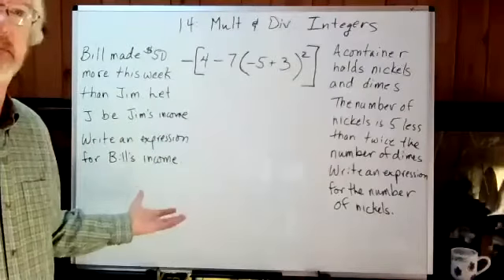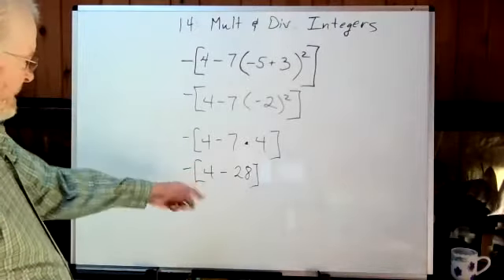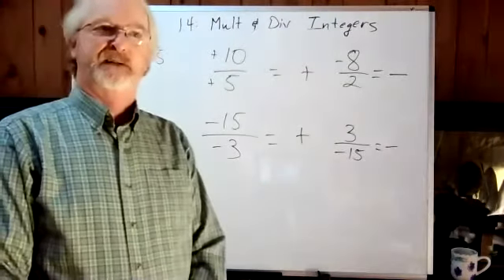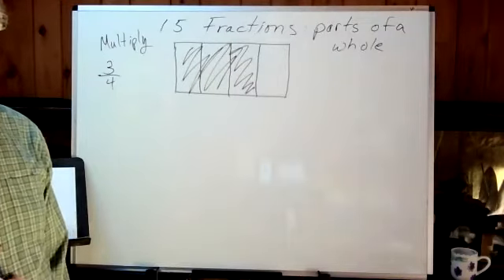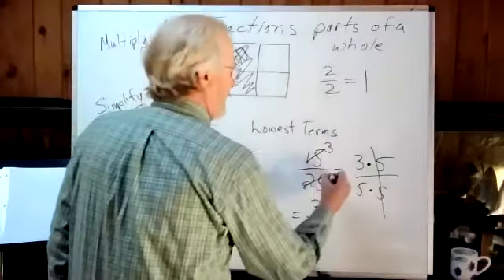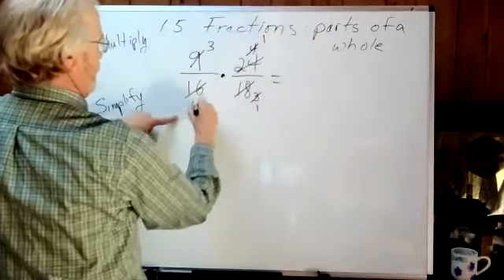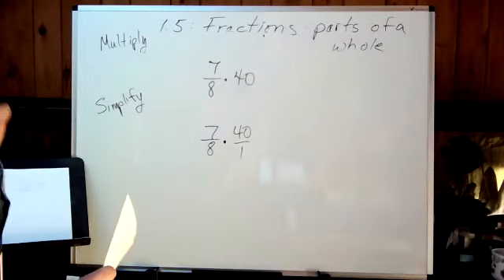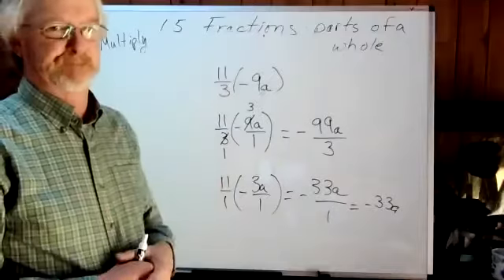Martinich Math 60 Section 1.5 1/14/2021